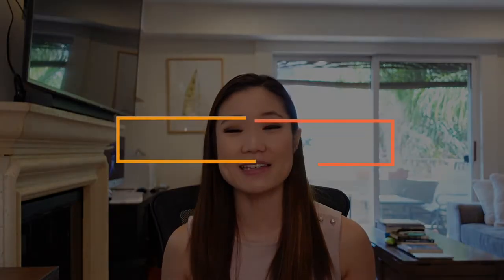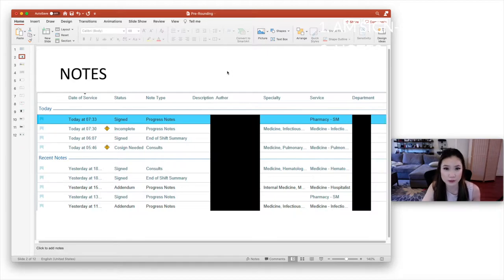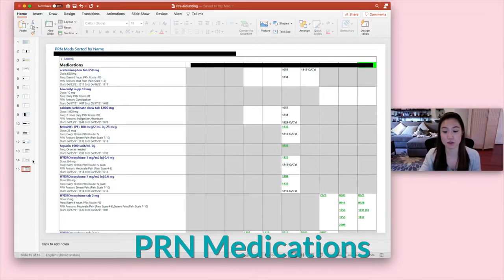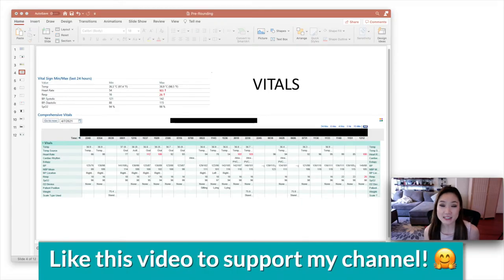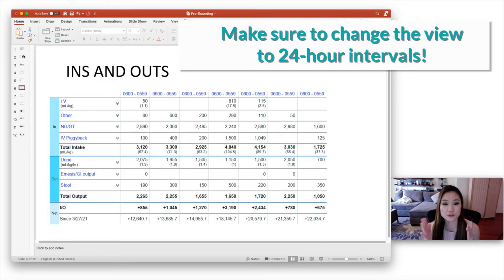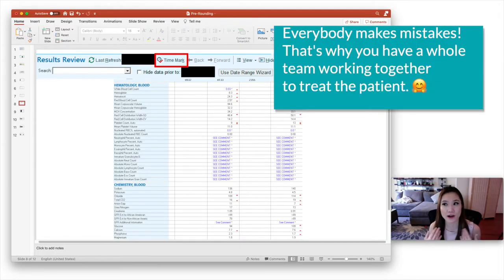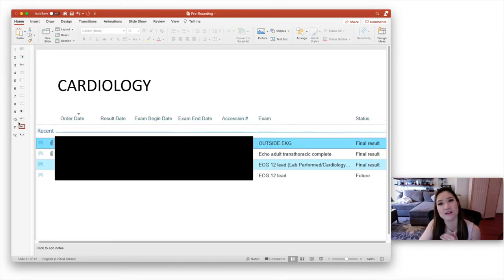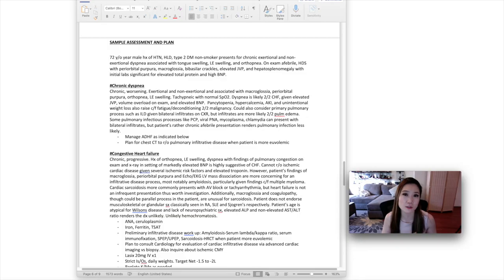How to Pre-Round / Tips for Success in Medical School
Learning how to pre-round is super important. Pre-rounding is a routine that you will go through every single morning while on an inpatient rotation. You need to HAVE A SYSTEM! Watch this video for the system that ensures I don't miss anything in my patient's chart!

TIMESTAMPS:
0:00 - 1:18 Have a system for pre-rounding
1:19 - 1:39 Pro-tip!
1:40 - 5:53 Overnight events
5:54 - 7:31 Vital signs
7:32 - 8:11 Ins and outs
8:12 - 10:15 Lab results
10:16 - 11:04 Micro
11:05 - 11:44 Imaging
11:45 - 12:13 Studies and procedures
12:14 - 12:36 Pathology
12:37 - 13:58 Assessment and plan

ABOUT ME:
I'm Monica, an Internal Medicine attending at University of California, Los Angeles. I'm here to provide high-yield videos for medical students and residents. My favorite topics include how to succeed on clinical rotations, clinical skills, and some good old pathophysiology! I'm also obsessed with my cats and fitness, but I think there are enough cat and fitness videos out there...